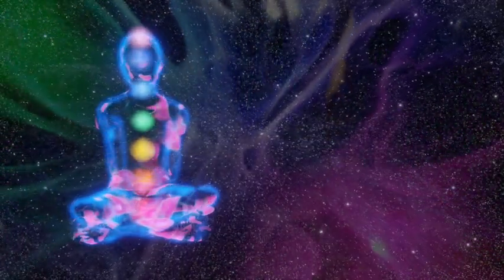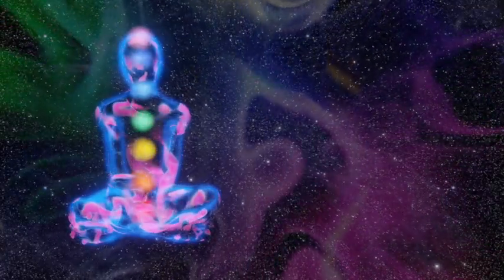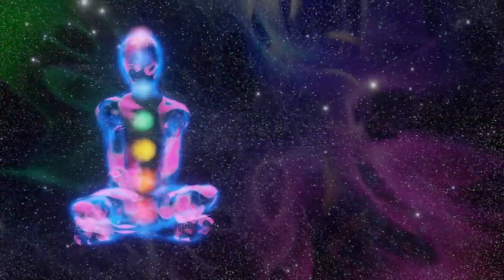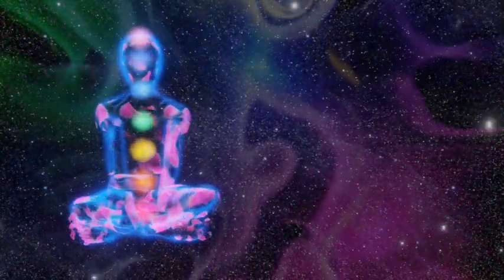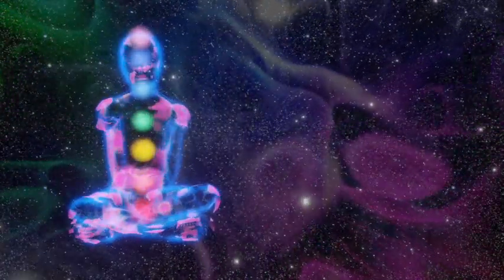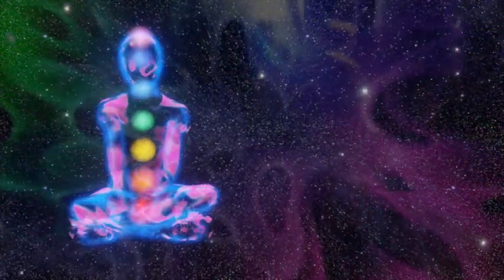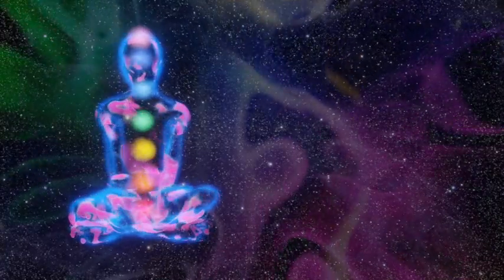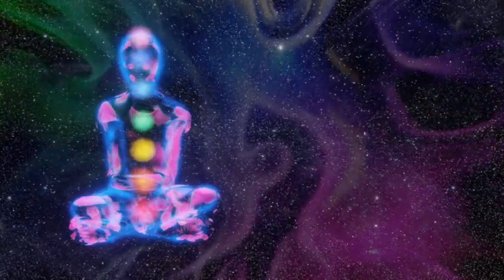Sacral Chakra Meditation (5 of 15)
Part two of Sacral Chakra (CHAKRA SERIES)